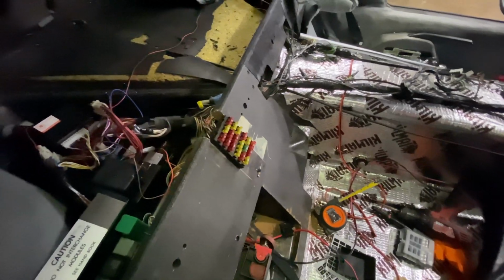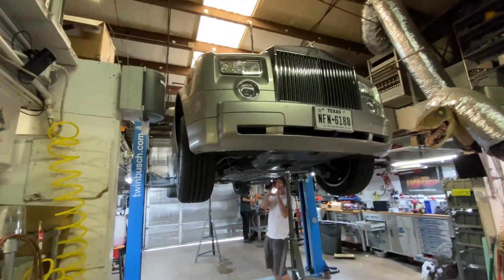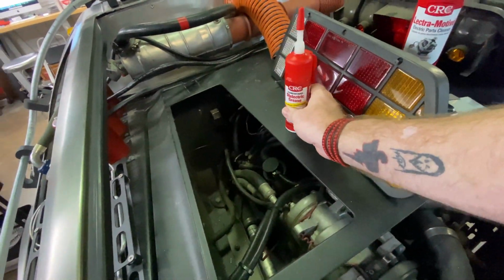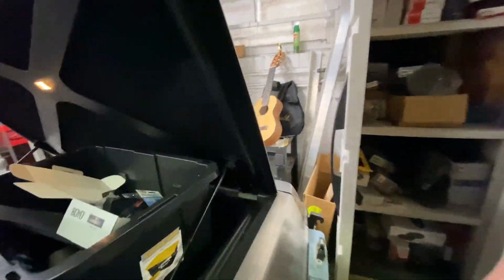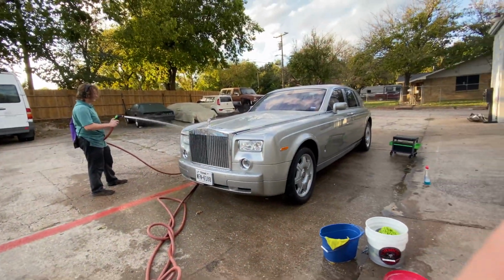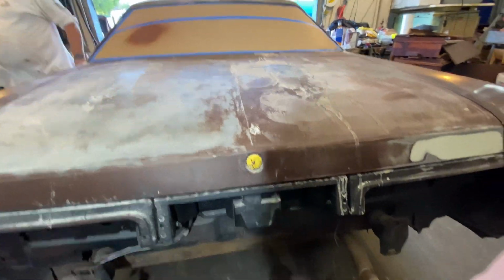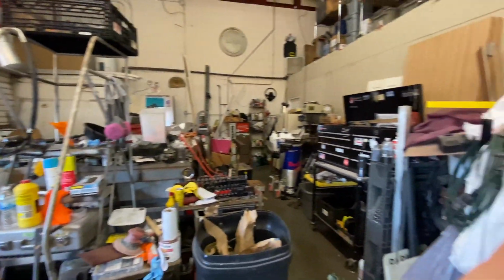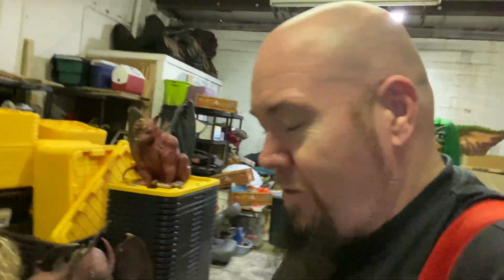Building a Delorean Time Machine Replica - Part 9 (fuse boxes)